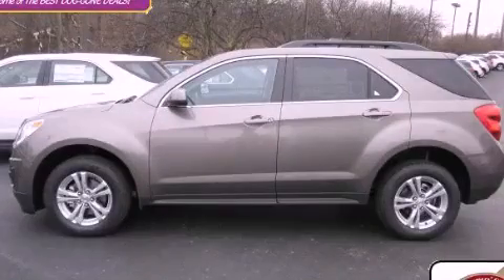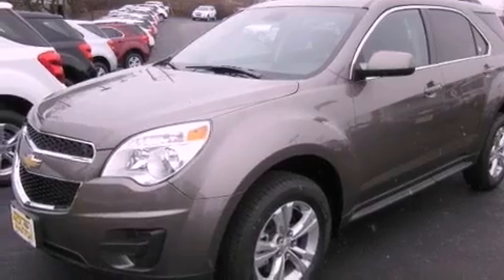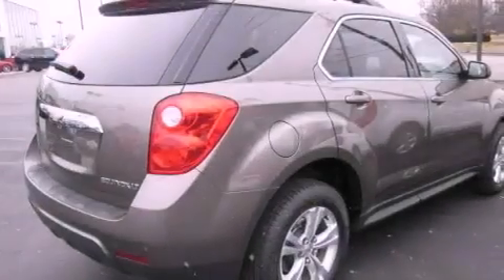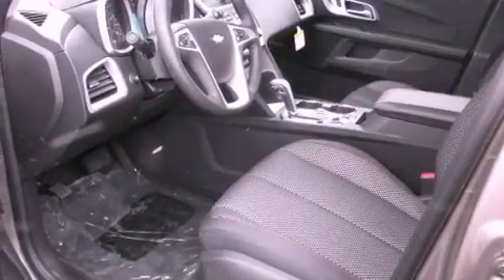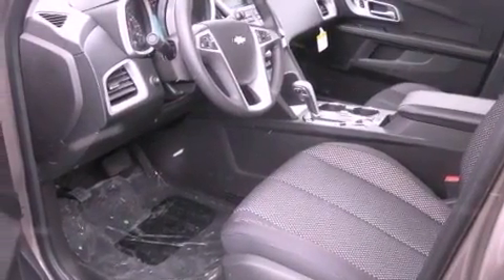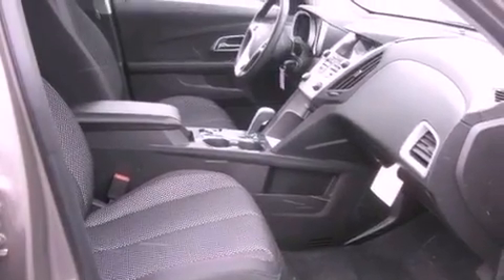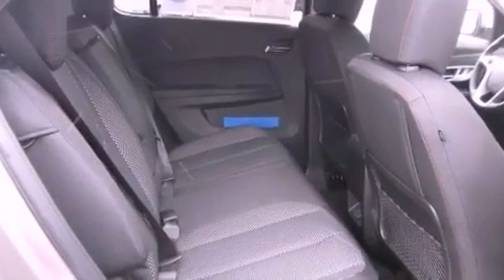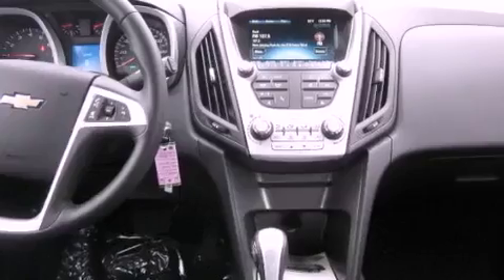2012 Chevrolet Equinox Worthington OH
Year : 2012
 Make : Chevrolet
 Model : Equinox
 Engine : 2.4L 4-Cylinder
 Trans . : automatic
 Exterior : Mocha Steel Metallic
 Miles : 127
 Interior : Jet Black
 700 East Dublin-Granville Rd
 Worthington , OH 43085
 2012 Chevrolet Equinox Worthington OH